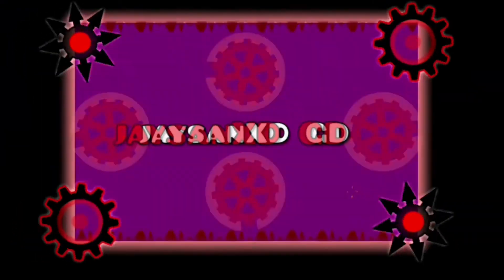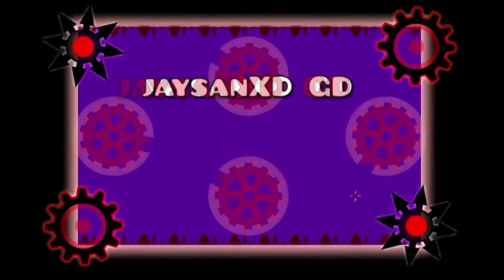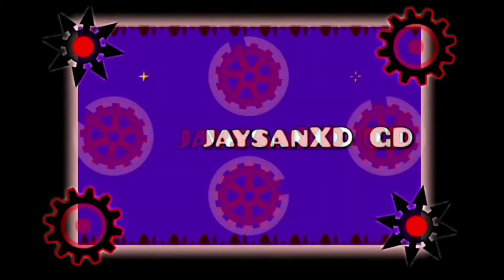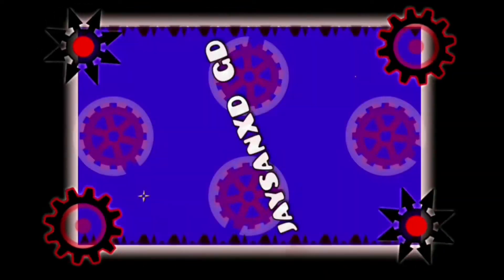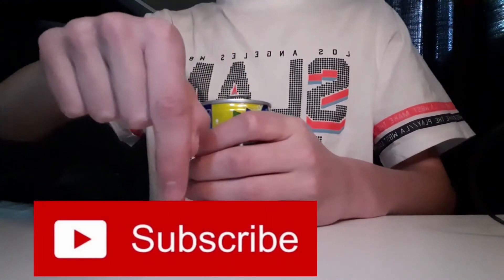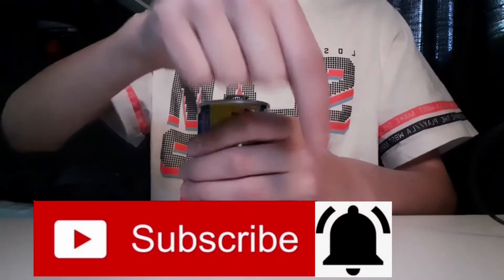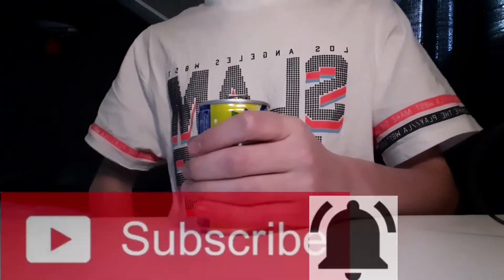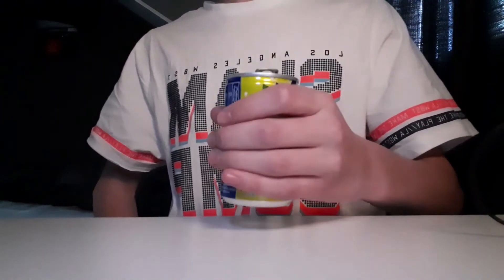Dear Robtob... #2 | THE NEW FEATURES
In this episode of dear Robtop, I'm gonna go over the new features that may or may not be added in update 2.2 of GD. So grab yourself a [Jayden drink], sit back and enjoy the video.

Whenever I make a new video!
Eudet!